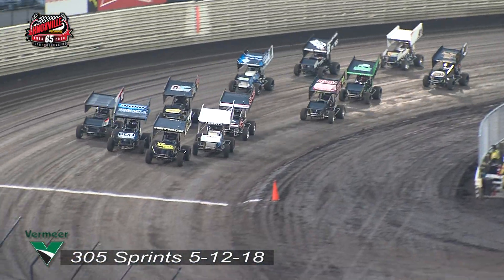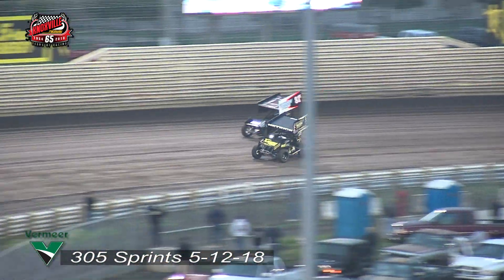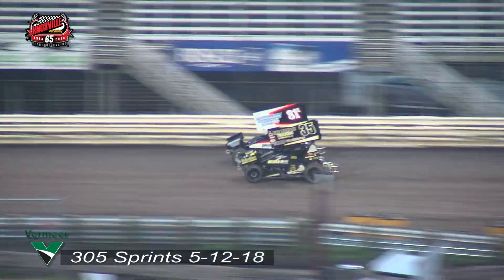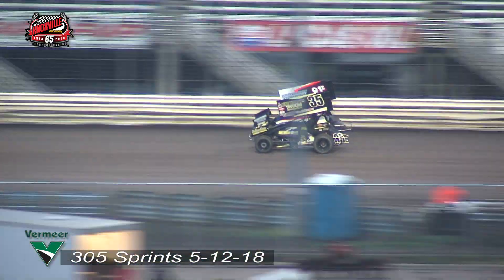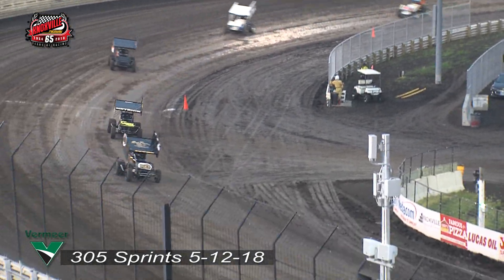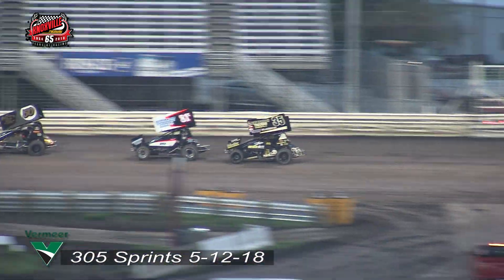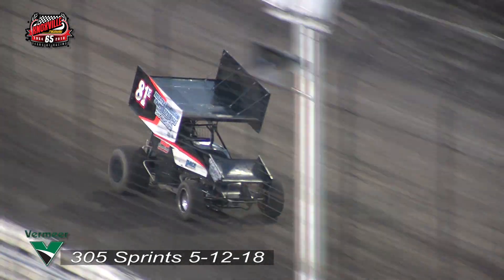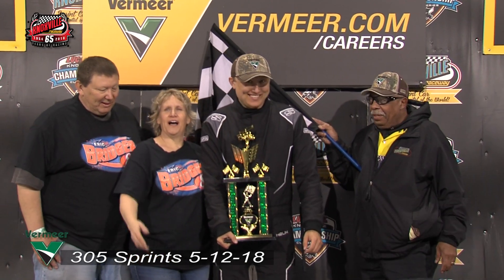Knoxville Raceway 305 sprints 5-12-18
Eric Bridger makes it two in a row with a late race pass.